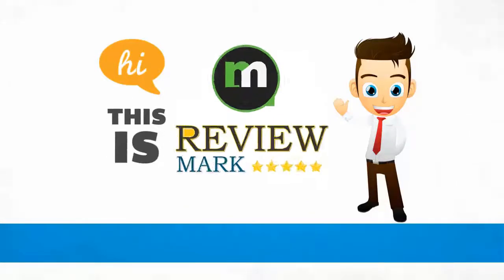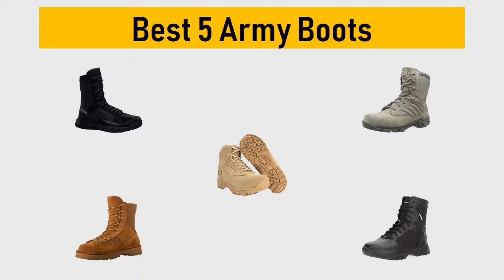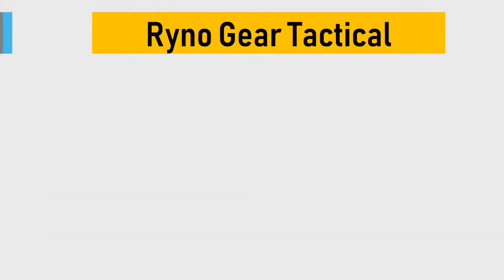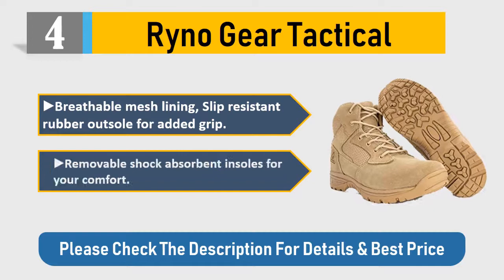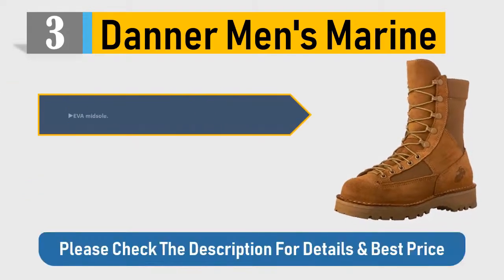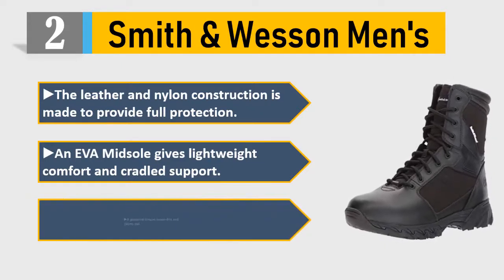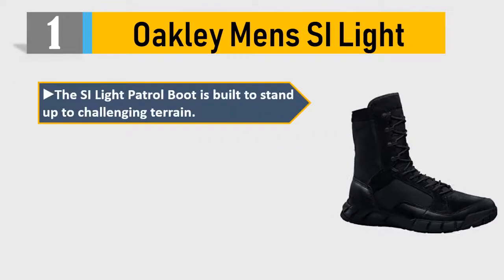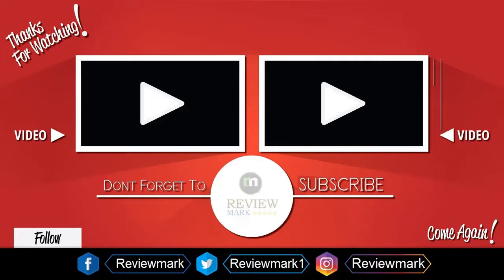Best Army Boots : Top 5 Best Army Boots 2021 Reviews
Here are the Top 5 Best Army Boots 2021 . Which one are you most like from this Army Boots review list.

 5 Bates Men's GX 8 Comp

 4 Ryno Gear Tactical

 3 Danner Men's Marine

 2 Smith & Wesson Men's

 1 Oakley Mens SI Light

It took tons of your time and energy to choose the 5 top and best Army Boots from thousands of them for you. We have a tendency to try to save your time of it. Now you'll be able to choose any of them per your selection and necessities.
We can honestly say that these Top 5 are the Best Army Boots in the market at this very moment. Additionally we are specially recommended first 3 of them. They're most effective. So pick your Army Boots and live tension free!